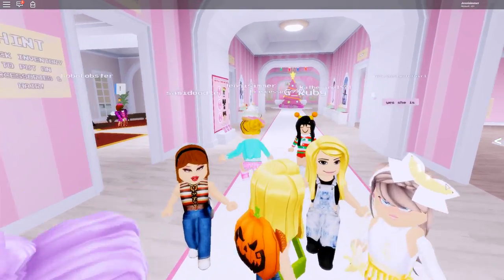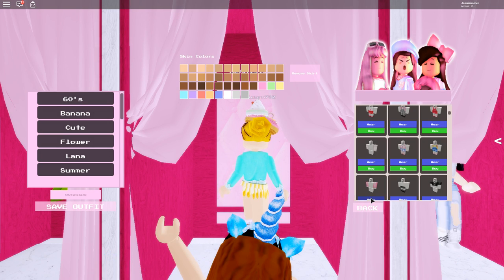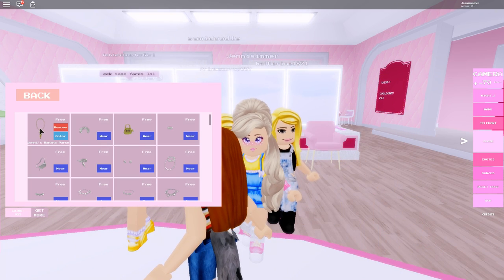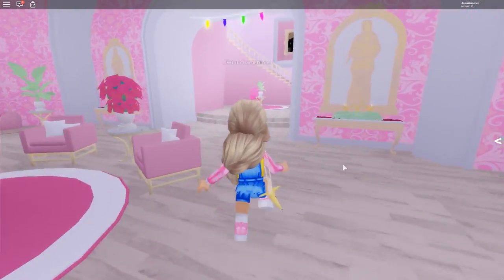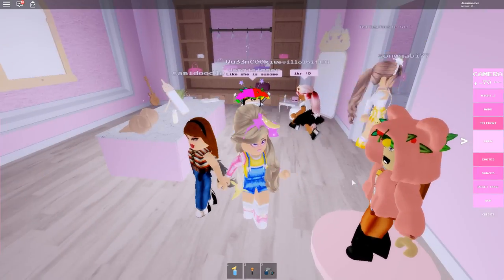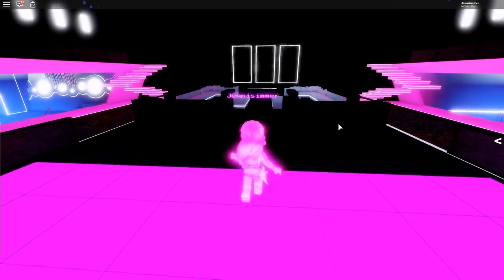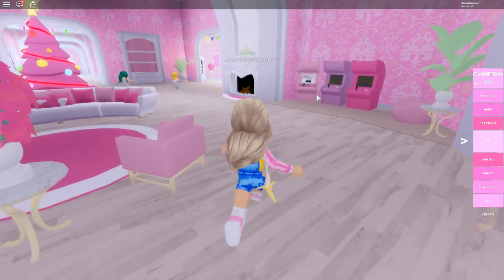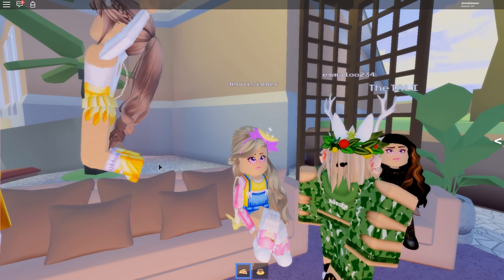Jenni Simmer Banana Accessories!! Roblox: [👗YOUTUBER] ⭐STAR SORORITY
There is new YouTuber accessories, including Jenni banana accessories and other new stuff. I get dressed up and I go to the dance club in Star Sorority today.